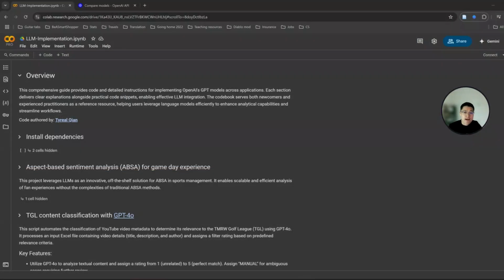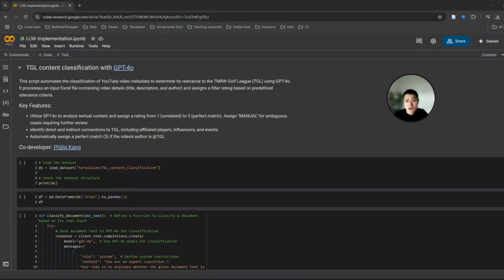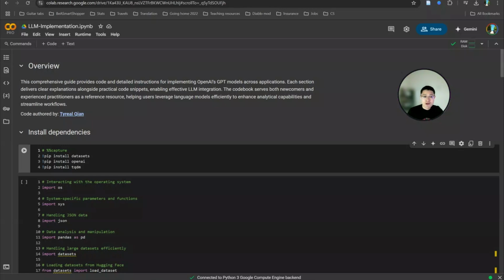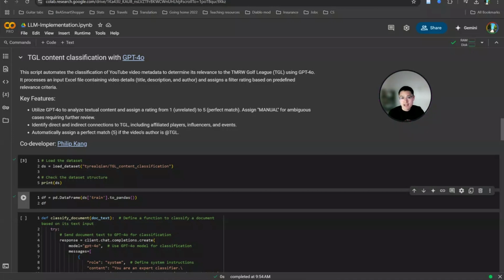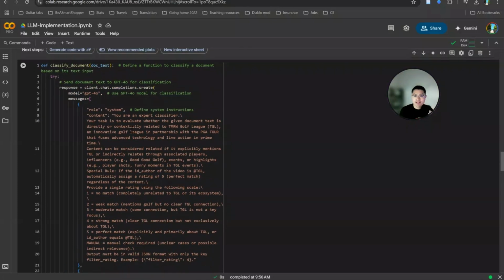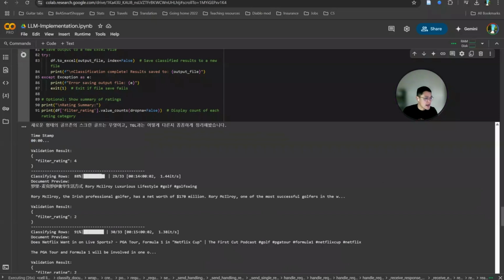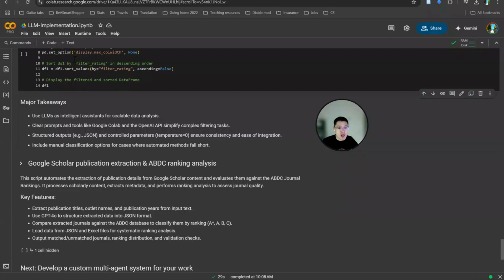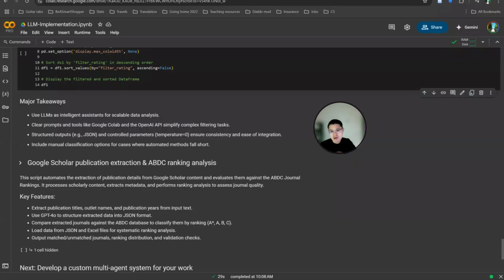QLearning: Step-by-Step LLM 101 Guide for Beginners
This is a series of videos aimed at introducing applied AI into the sport management community.